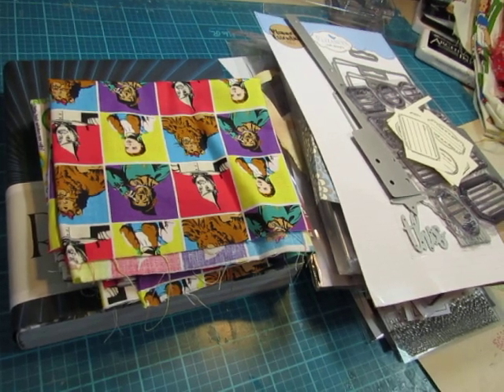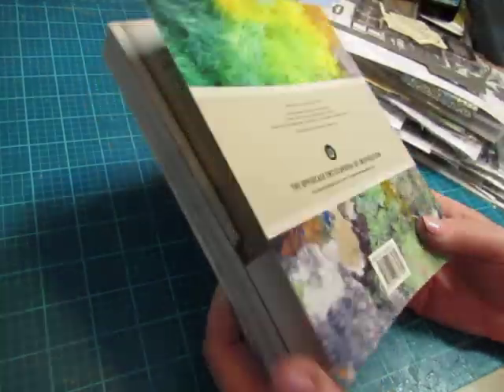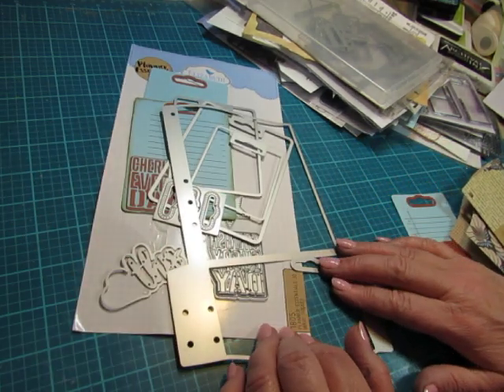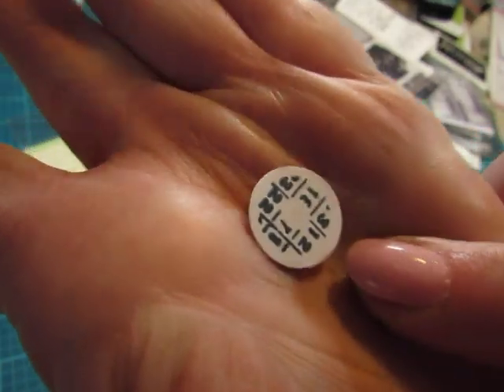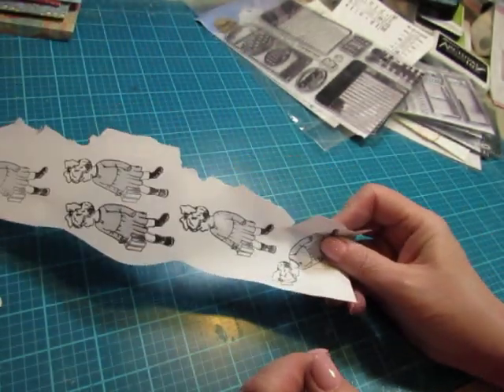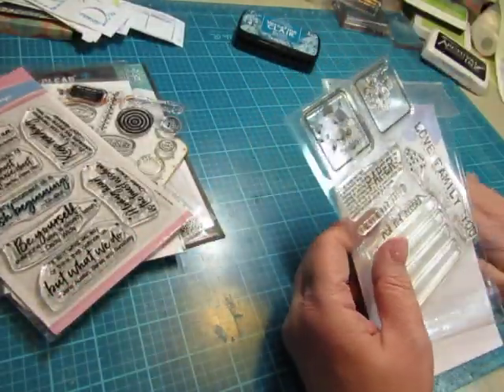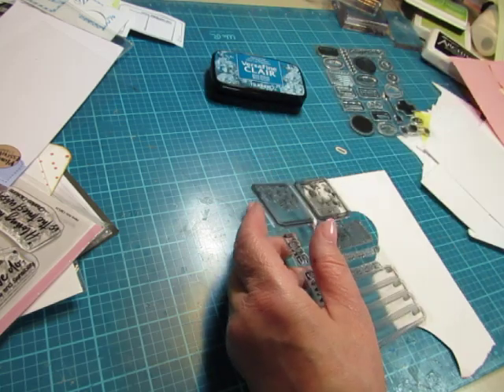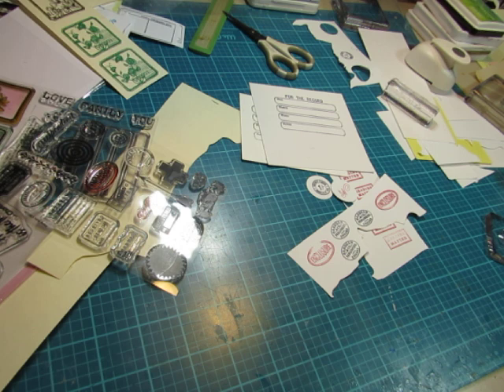New Stamps and Dies Show and Tell!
I ordered a batch of stamps and dies from Elizabth Craft Stamps (I got mine from Amazon), and I finally got a chance to play with them a little bit. There are a few other stamps sets that I also got relatively recently that we'll check out as well.
Here's an Amazon link to the pocket die